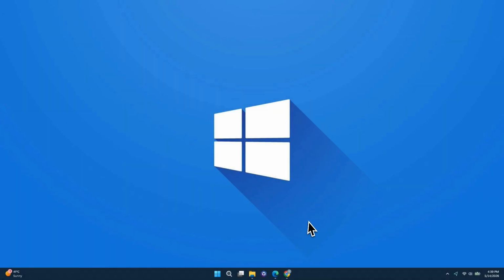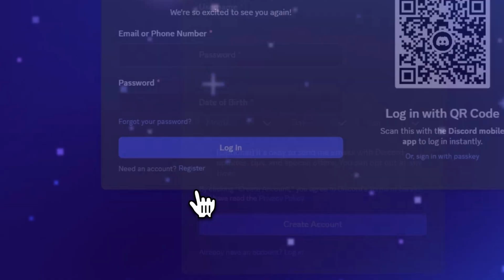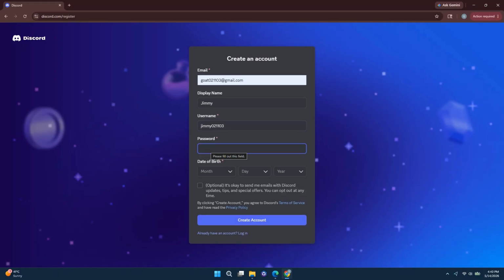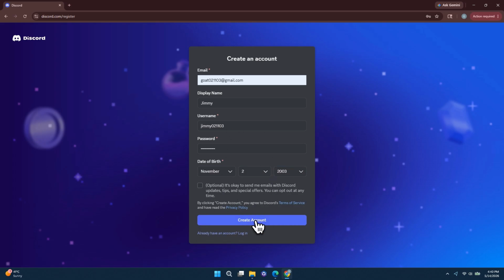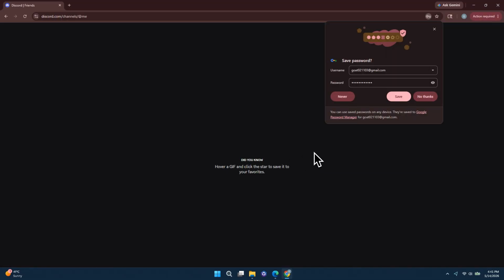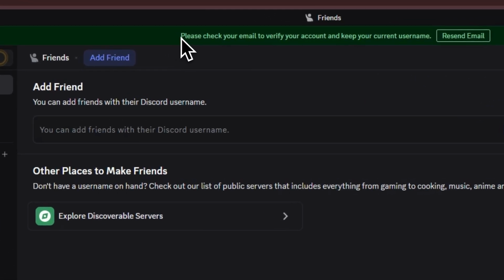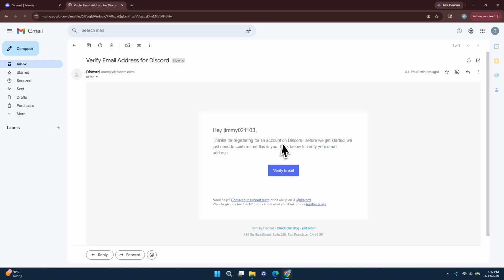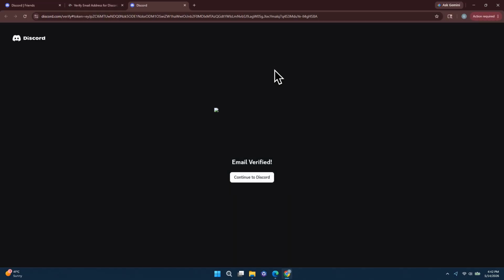How To Create A Discord Account 2026 | Sign Up For Discord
Learn how to create a Discord account in 2026 with this quick and easy step-by-step tutorial.
In this video, I’ll show you how to sign up, verify your email, and set up your Discord profile.
Follow these simple instructions to register on Discord using mobile or desktop in just a few minutes.
This guide works for beginners who want to join servers, chat, and start using Discord safely.